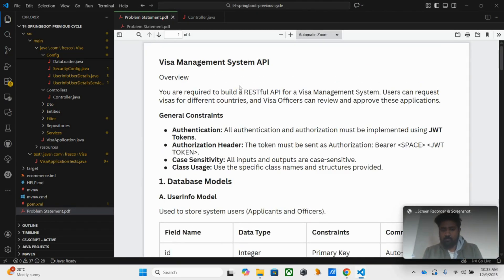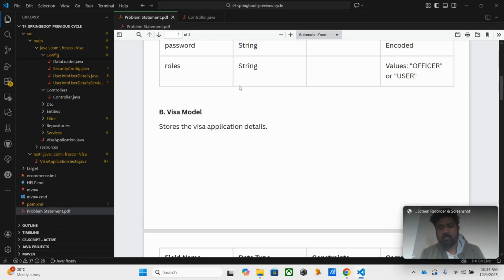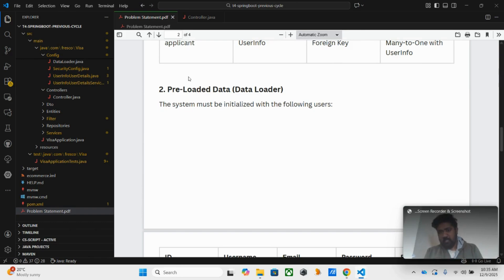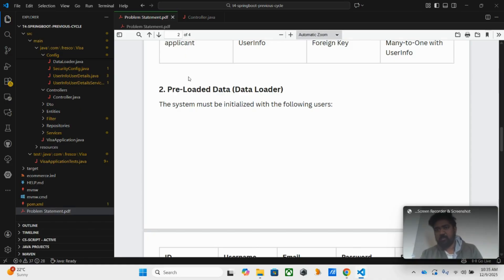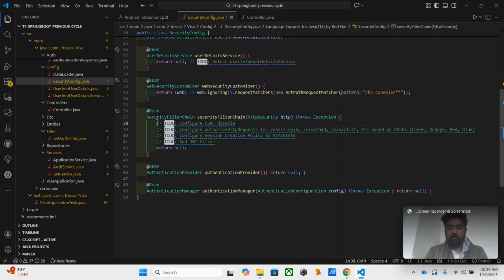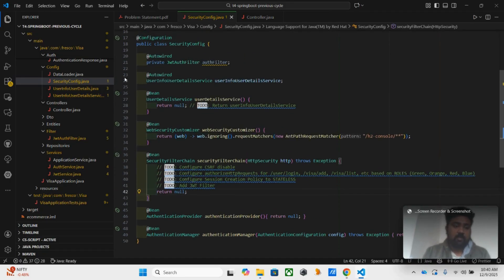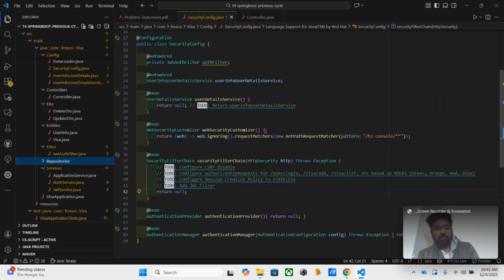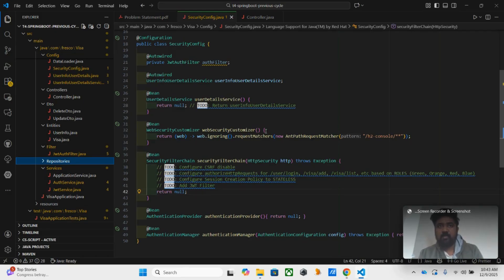Exam Tips for TCS Wings 1 T4 Spring boot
🌟 Hello TCS Team!

Looking for exam tips for TCS Wings 1 T4 Spring boot? In this video, we'll share some valuable advice to help you prepare and succeed in your exam.